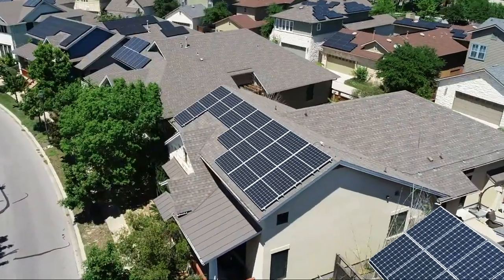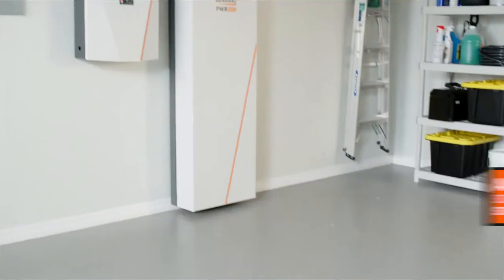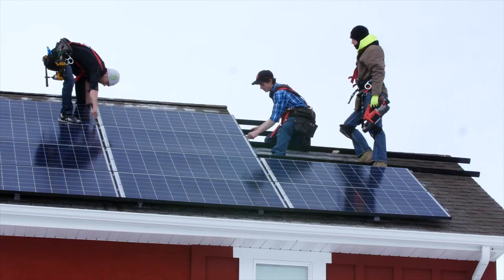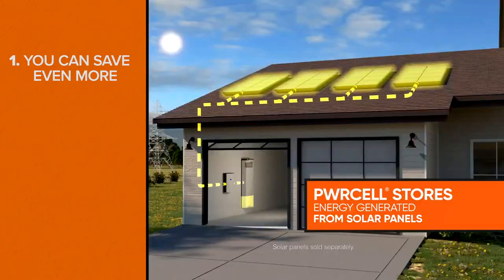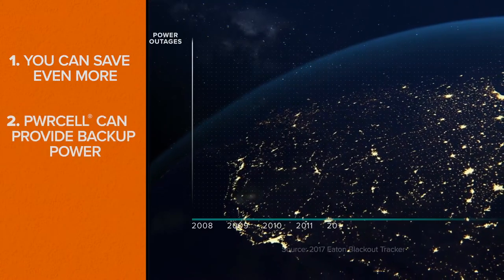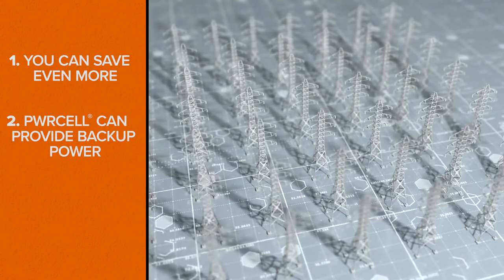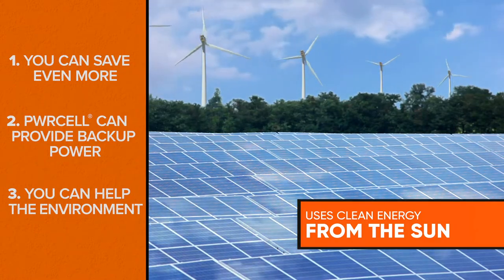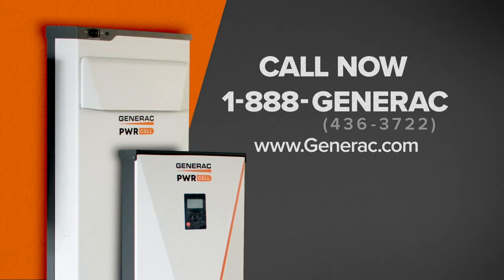Generac PWRcell: Why Solar + Battery Storage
When you have a solar panel system, you can generate electricity during the day when the sun is out. But when the sun sets, you're back to relying on the electric utility to power your home. With Generac's PWRcell Solar + Battery Storage system, you can store energy generated from solar panels during the day to power your home. Watch to learn more.